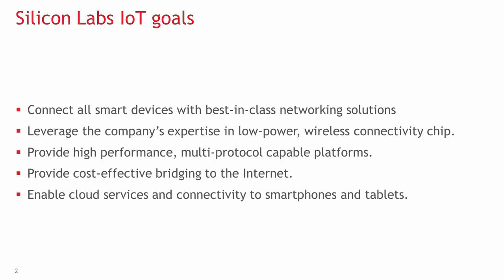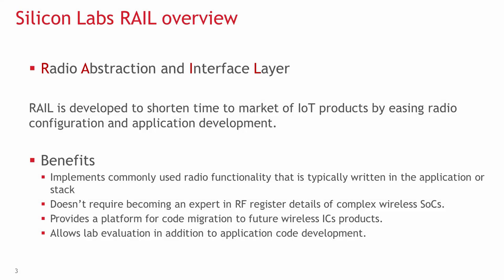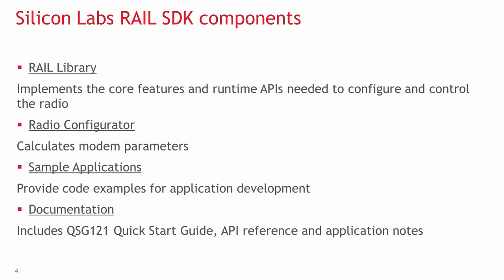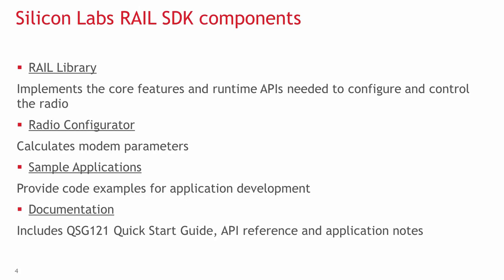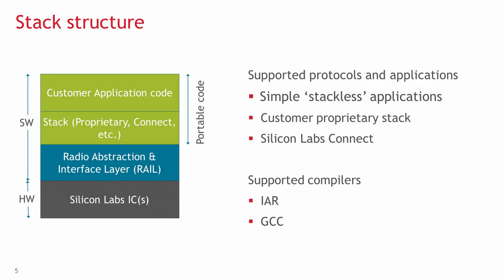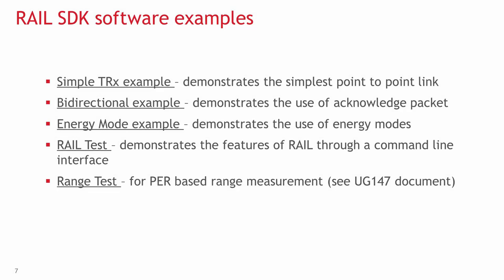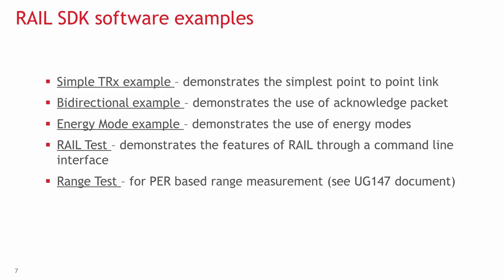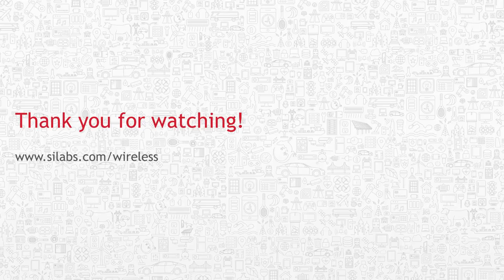Wireless Gecko - Getting started with RAIL on EFR32FG from Silicon Labs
This introductory video describes the concept, benefits, structure and features of the Radio Abstraction Interface Layer (RAIL).